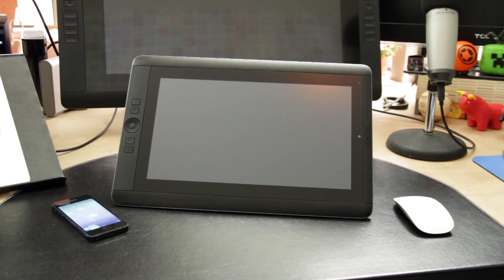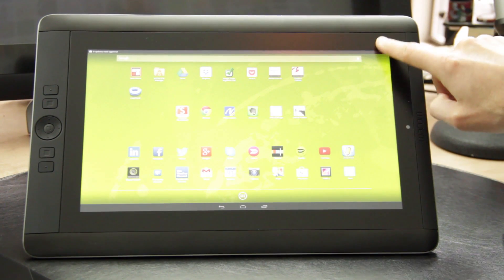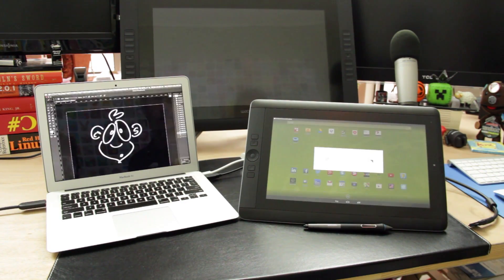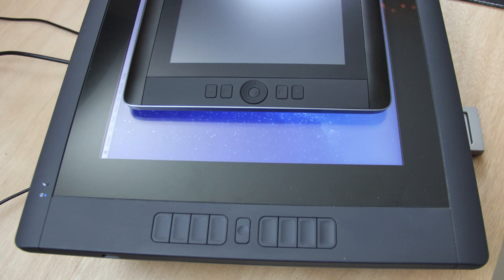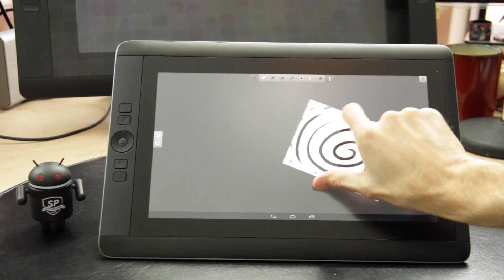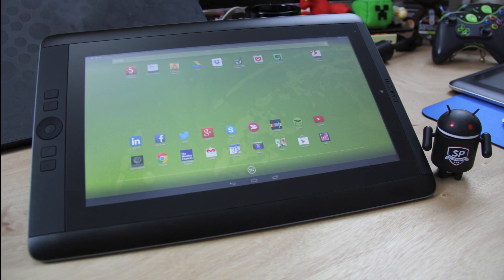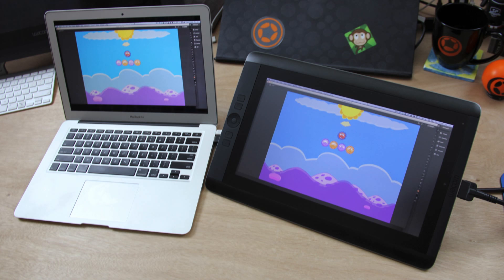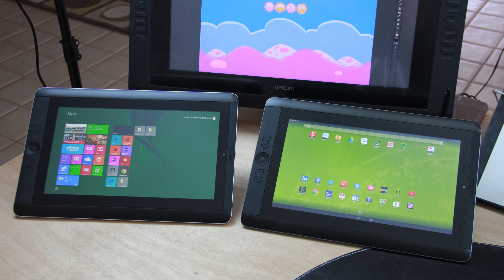Wacom Cintiq Companion Hybrid Review 2014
Here's my review of the Wacom Cintiq Companion Hybrid. Originally I ordered the Wacom Cintiq Companion running Windows 8, but I didn't like the workflow in Windows. So, I ordered the Wacom Cintiq Companion Hybrid running Android 4.2.1. Ultimately I kept the Android device and returned the Windows device.

Be sure to watch my full review of the Companion running Windows 8

Ask questions in the comments and I'll do my best to give an answer.